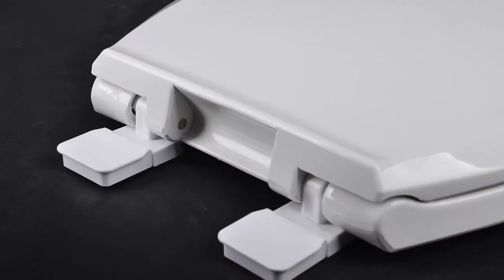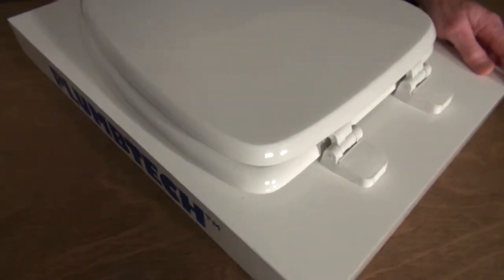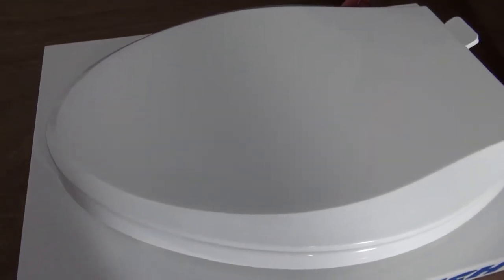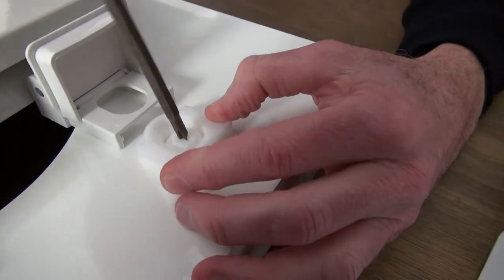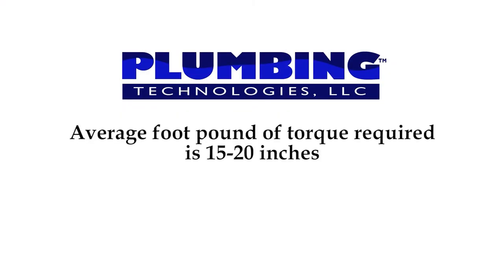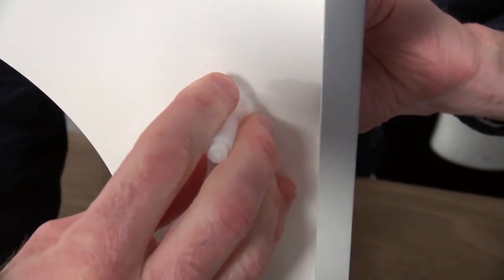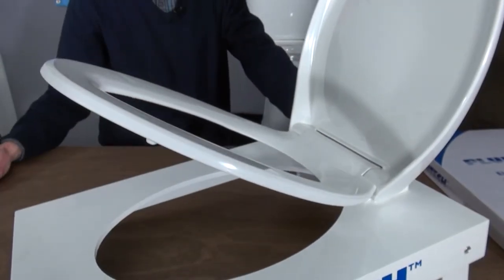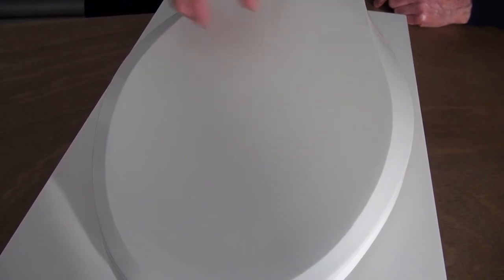271 Commercial Heavy Duty Slow Close Plastic Seat wAdjustable Hinge